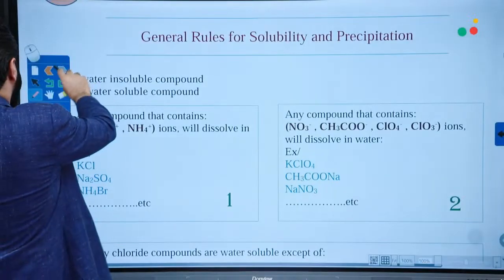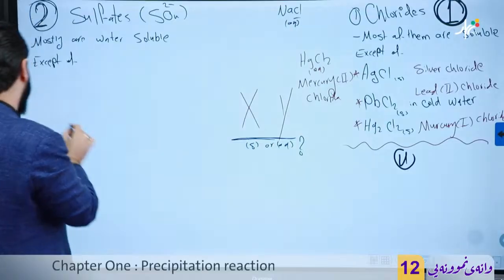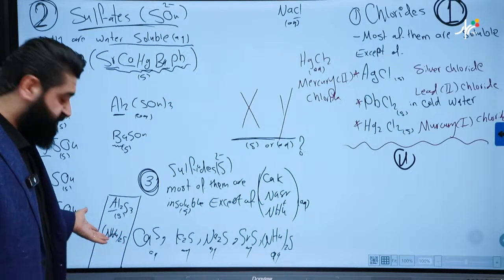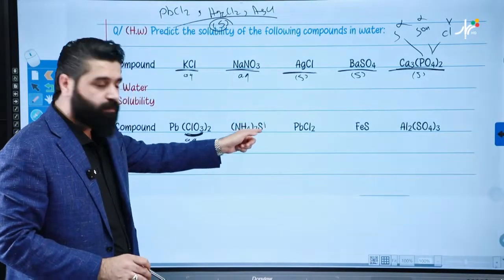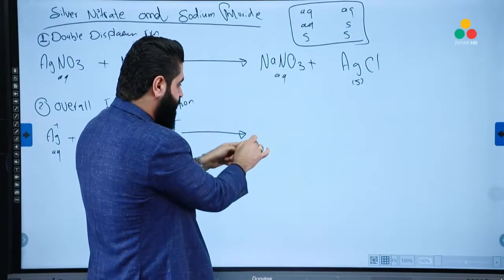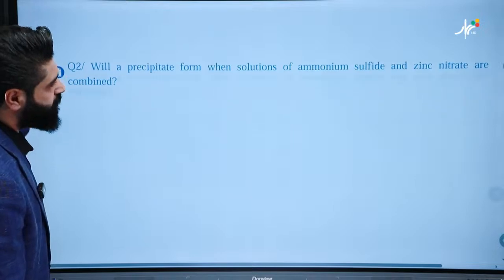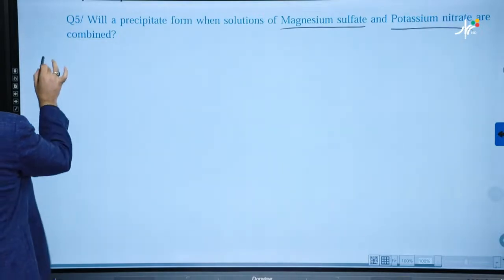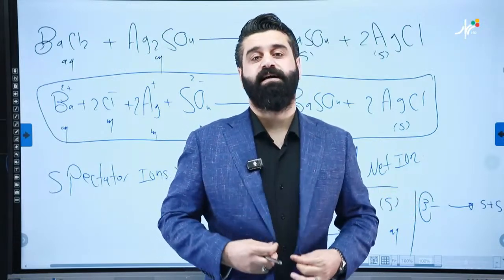Chemistry 12 | Mr. Hogr | Chapter One | Precipitation reaction | Lesson #3